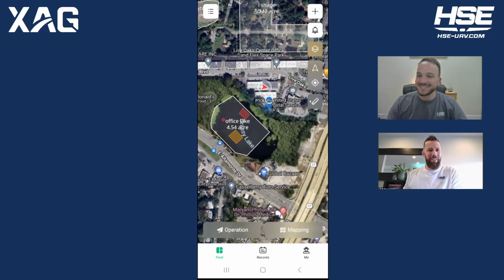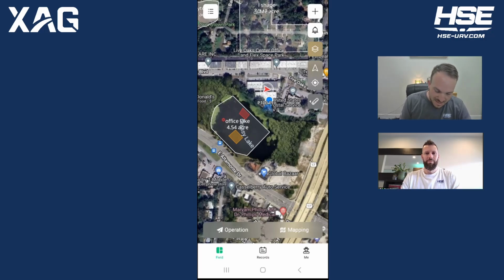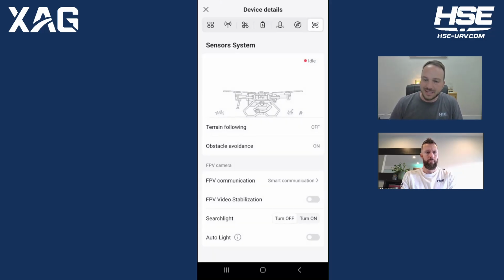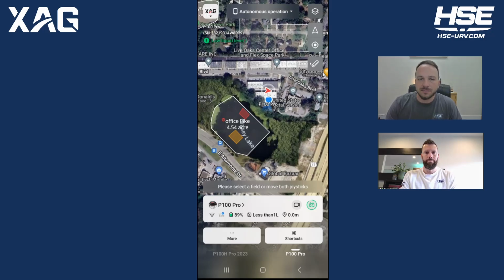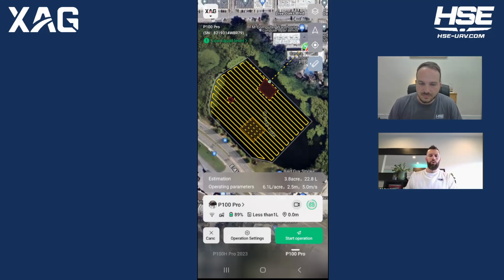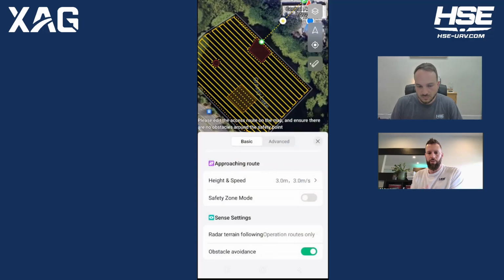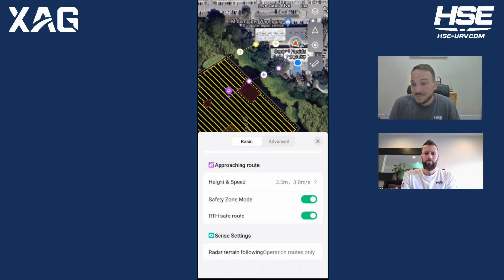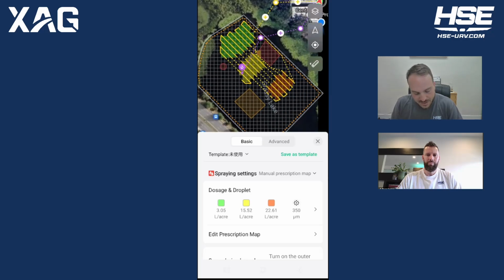XAG DRONES: Exciting New App Updates! Variable, Spot Spraying & MORE!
NOW AVAILABLE! Wanted to get y'all a quick preview to what's coming in version 5 of the XAG App for their spraying drones. Here's what we cover:
-NEW Battery Health & Charging Programs
-NEW Variable & Spot Spraying (with manual + import options)
-NEW RTH/RTL options
-NEW Safety Route choices
-UPDATED Layout
-UPDATED Spraying & Ops configuration
-UPDATED Mapping options
-and more!

A quick reminder: this is more or less a beta version, so the final app might look / function differently.